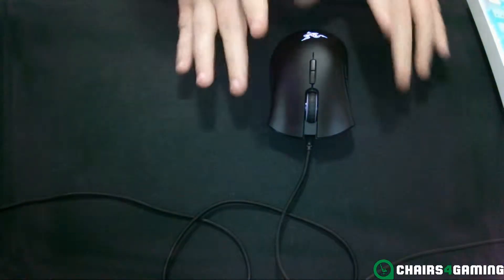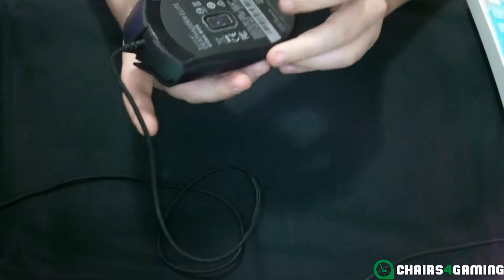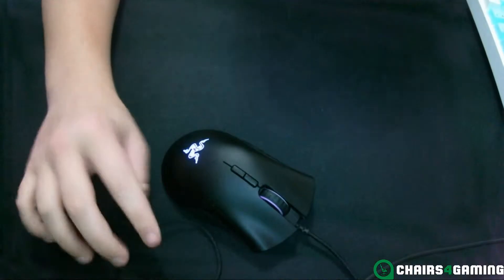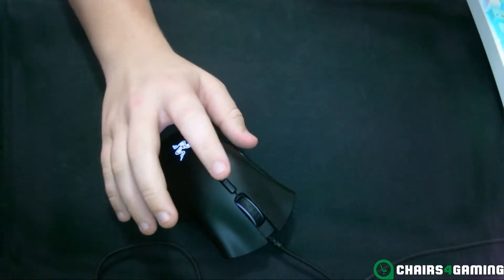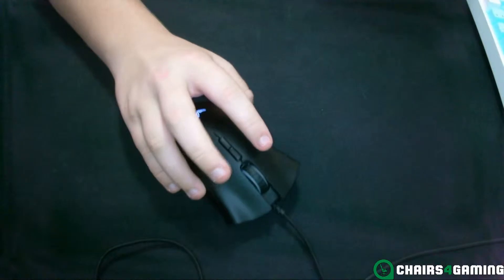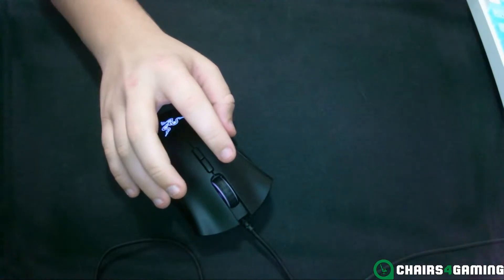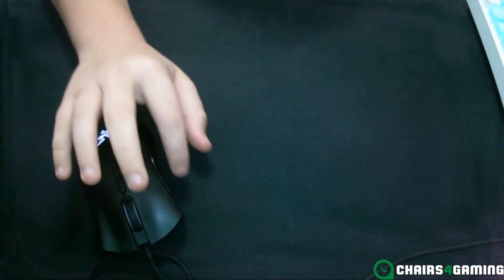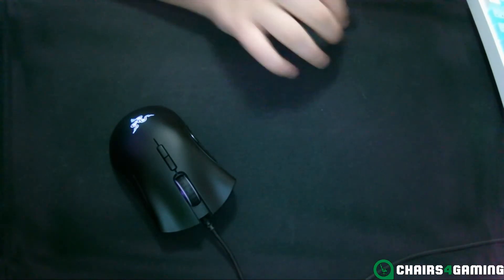Razer Deathadder Elite Review